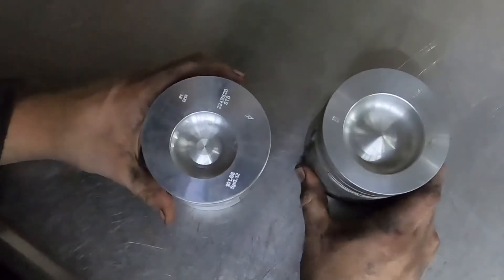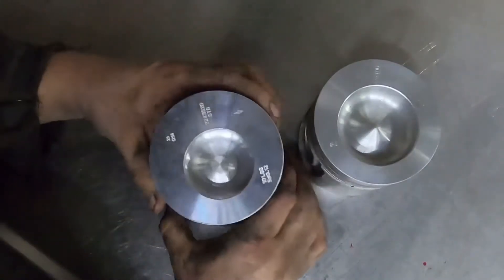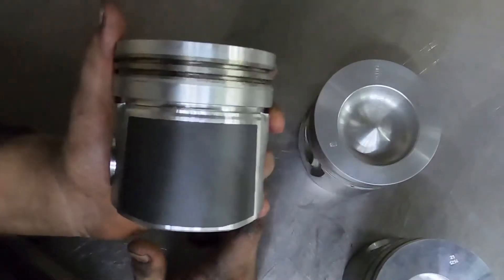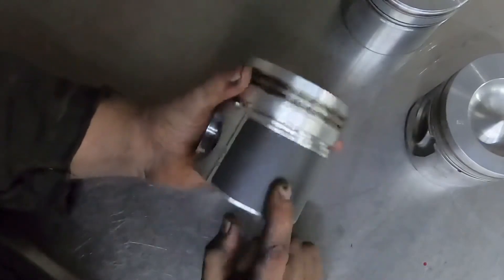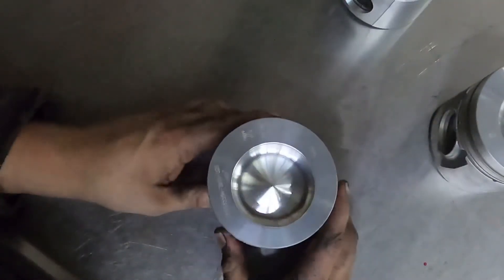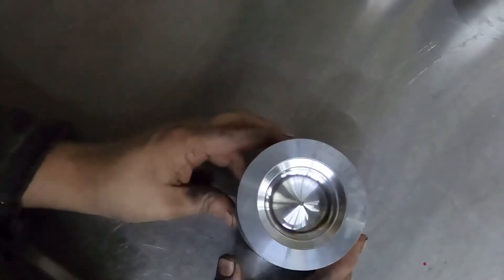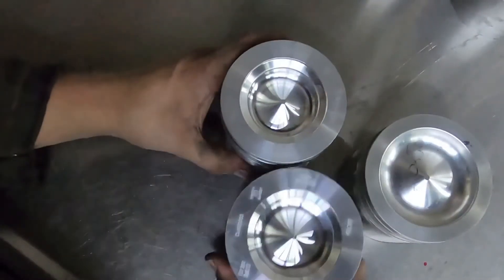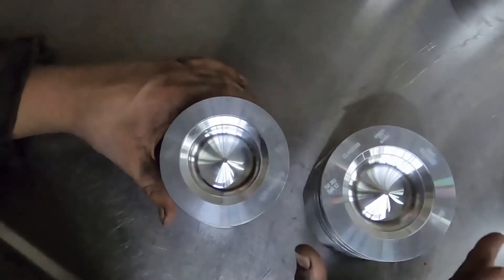Cummins piston designs. ( what will fit what )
I bit a explanation on some of the different Cummins. Show you guys some different bowl designs and what will fit what.